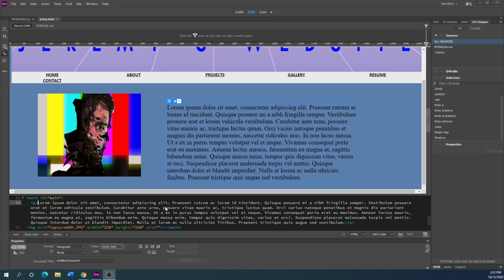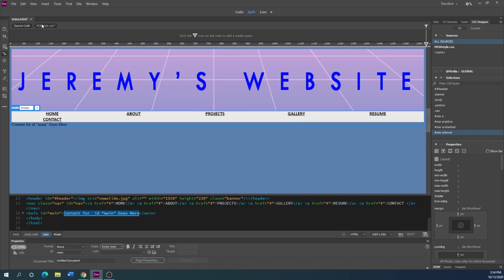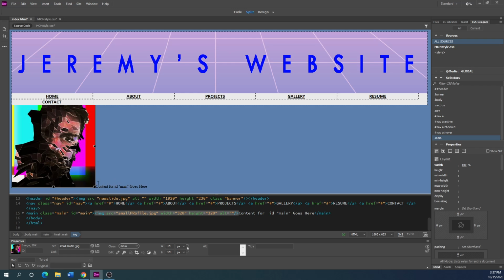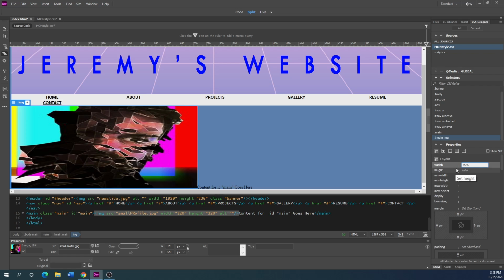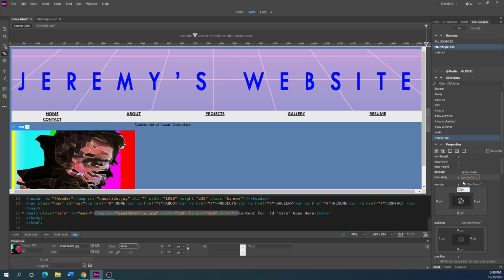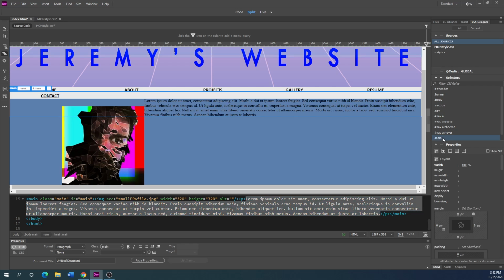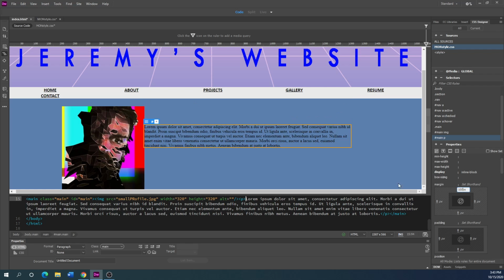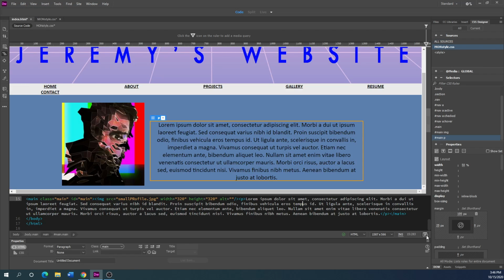Adding in a main box on your HTML page and inserting an image and pargraph.(5/7)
Here I add a main content box to the HTML page , insert an image and paragraph. Add a stlye class and adjust the margin and padding of both items.